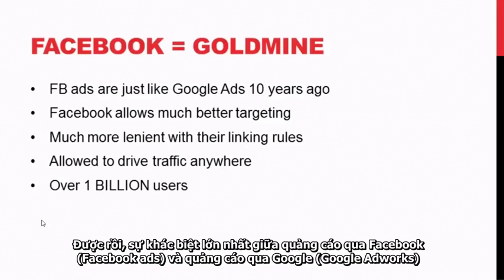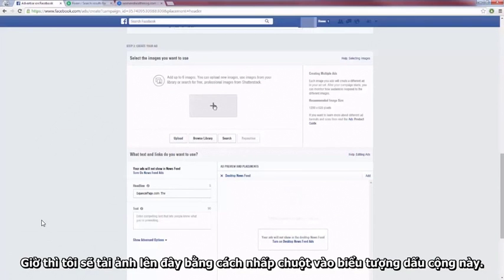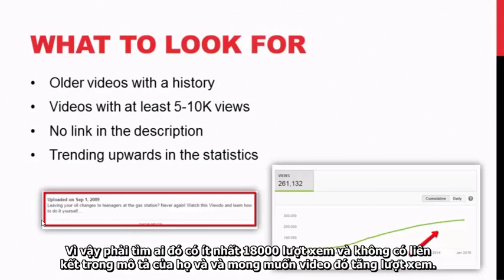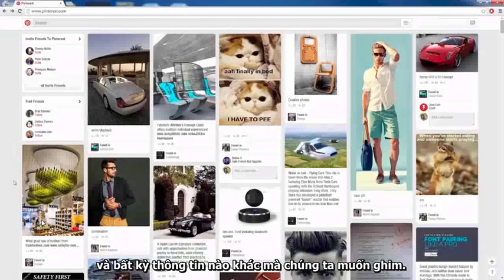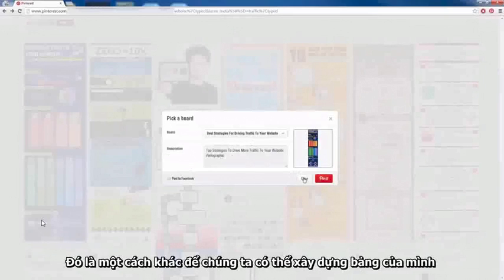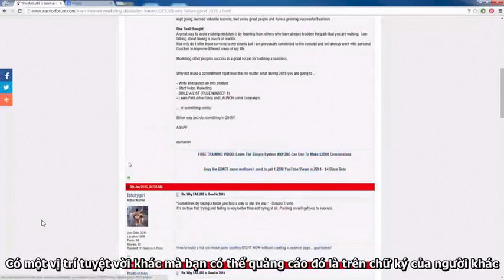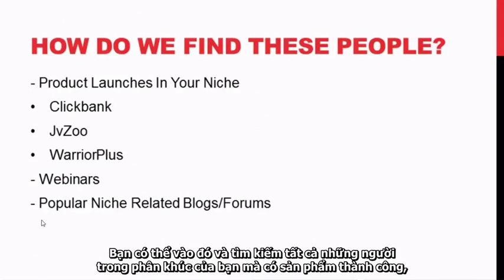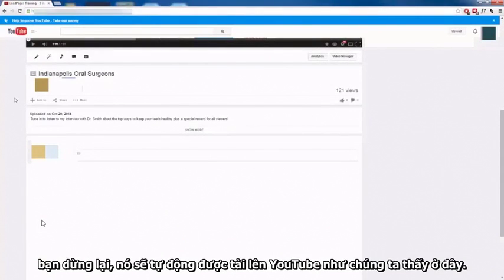24 General Traffic Techniques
Easy1UP là site bán khóa học Online đồng thời hoạt động theo mô hình Affiliate bằng cách nhượng quyền tiếp thị liên kết đối với những người đã mua khóa học từ Easy1UP. Hoa hồng trực tiếp từ người mua vào thẳng tài khoản của người bán. Easy chỉ thu một khoản phí nhỏ để duy trì hệ thống.